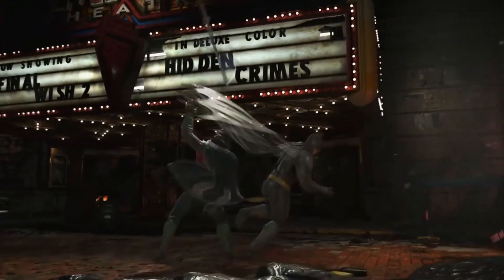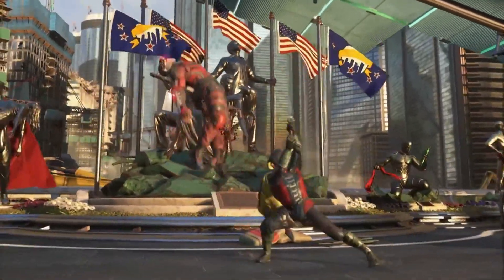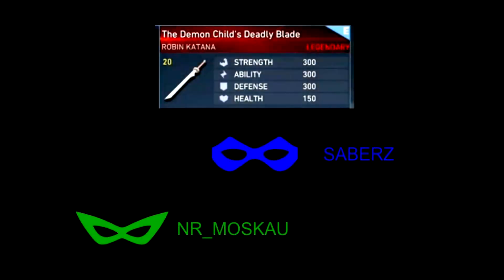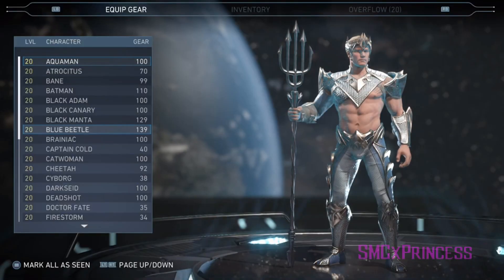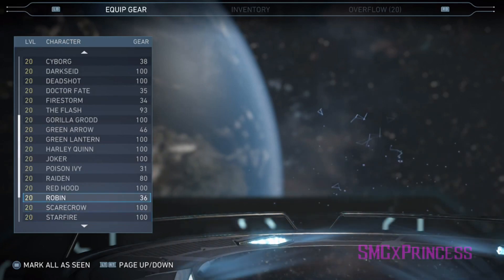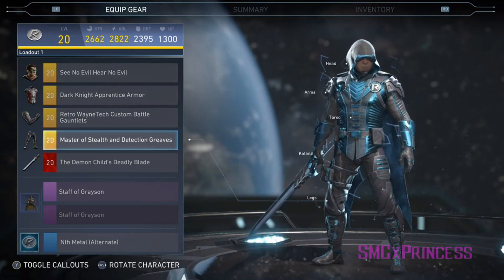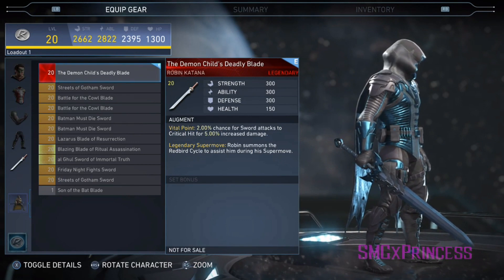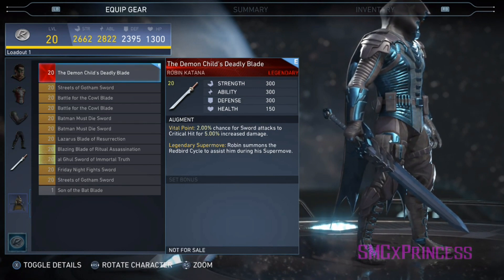First Ever Robin Legendary Gear Showcase! - INJUSTICE 2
Definitely worth getting!!!